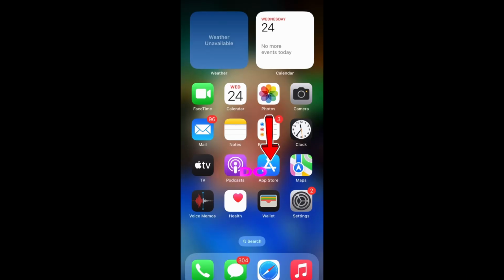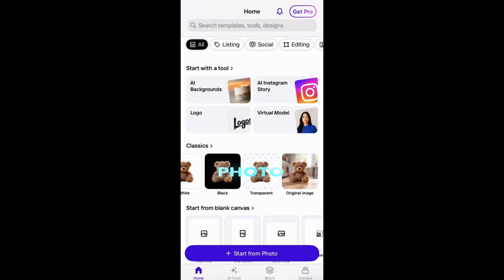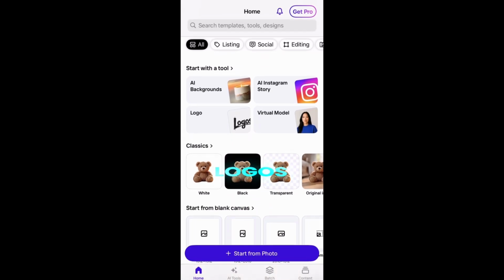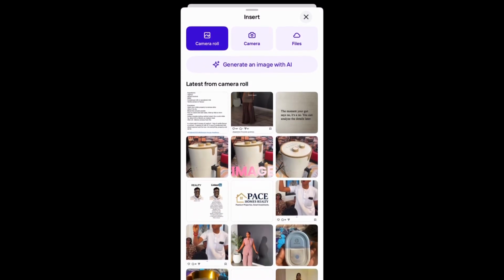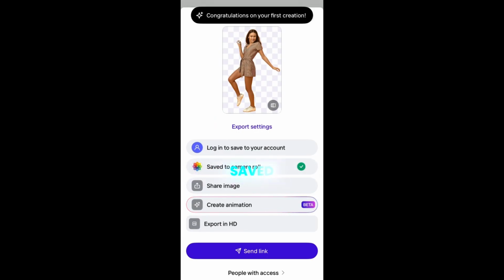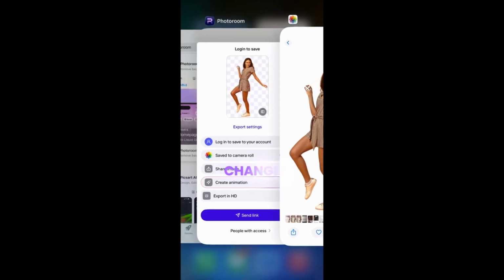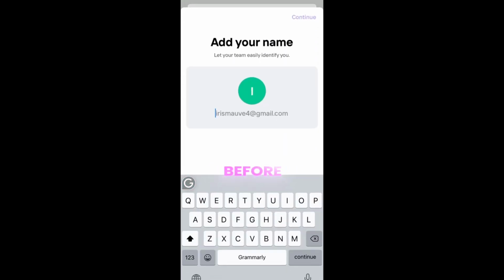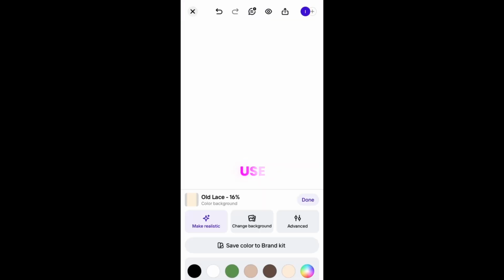How to change background in photoroom app📸📷One click photo editing tutorial 📸🔥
📸 How to Change Background in PhotoRoom | One-Click Tutorial 🔥

In this video, I’ll show you how to remove and change photo backgrounds with PhotoRoom App in just one click! Perfect for Instagram, business, or personal edits.

Quick, easy, and beginner-friendly.